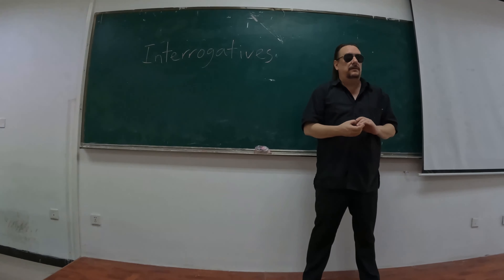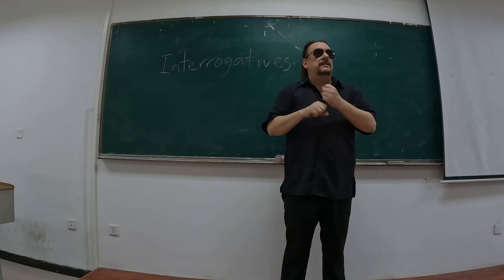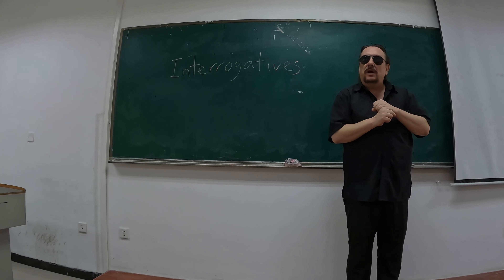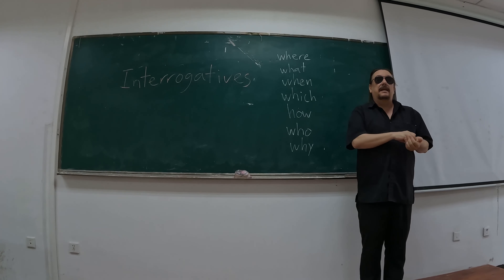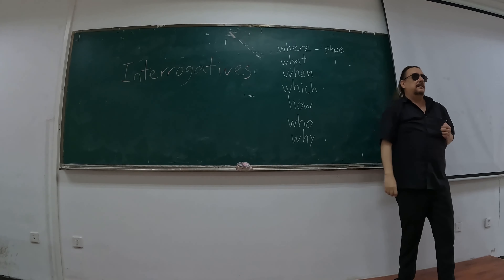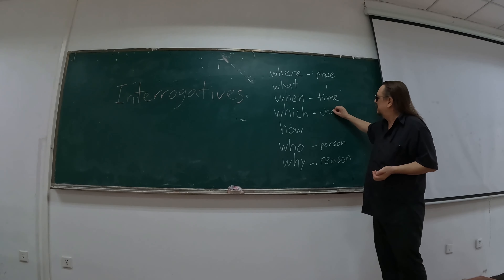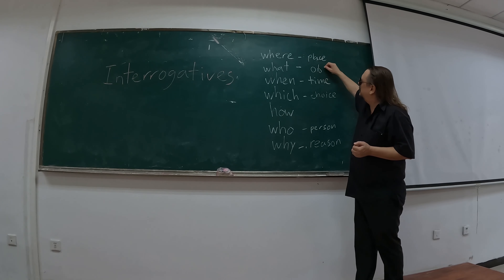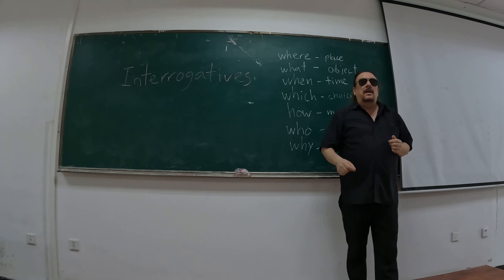Interrogative ESL Lesson (Live Class)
Hey guys, this is a lesson on interrogatives, as in the "W-H" words definition. This is the first beginner lesson and it is also the first lesson that I did with a live class, although only about ten students or so.